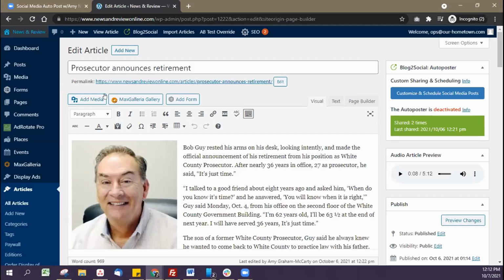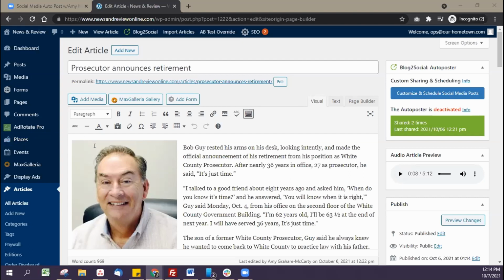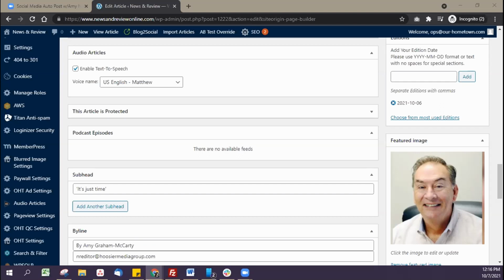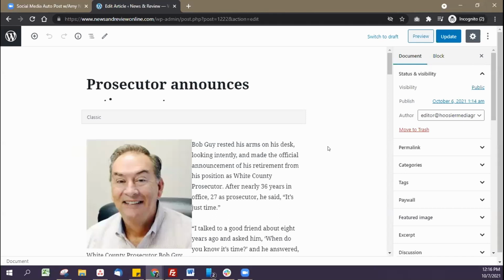Audio Articles Preview | OHT Office Hours October 7, 2021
In this edition of Office Hours Vera and Matt lead the team in a demo of the brand new preview of audio articles, which can now be found directly in the story editor!